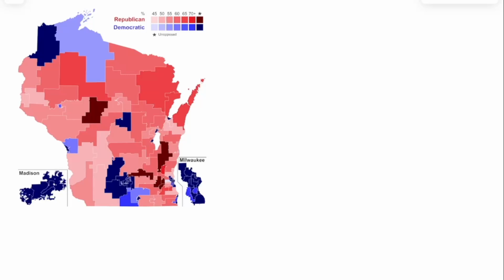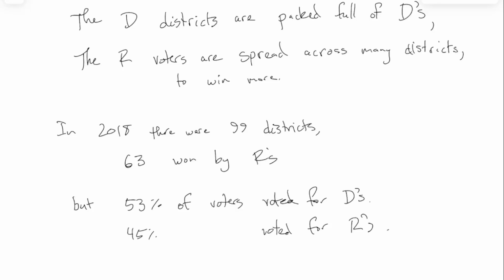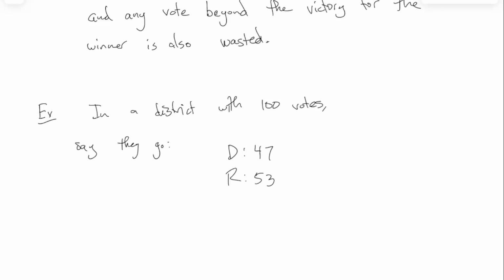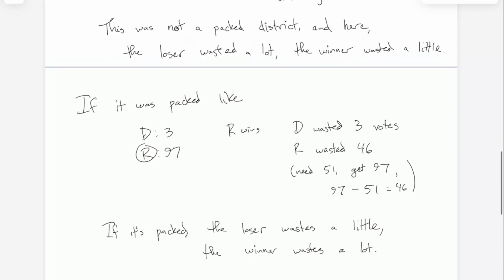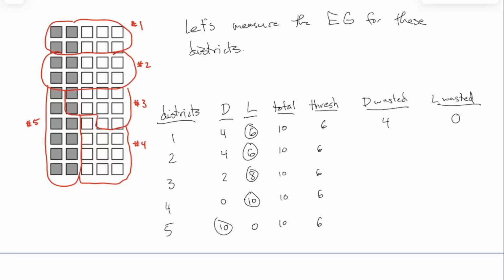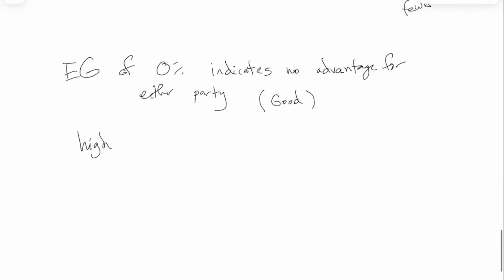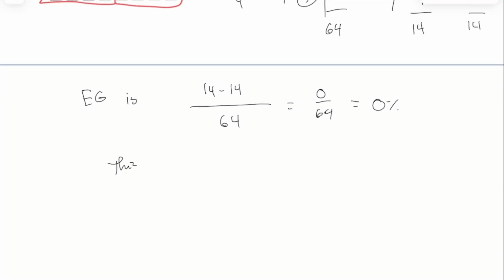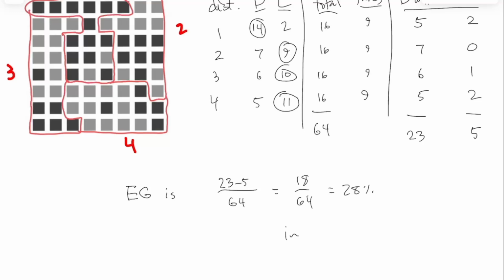Math Explorations, ep19: More Gerrymandering districts (Oct 22, 2024)